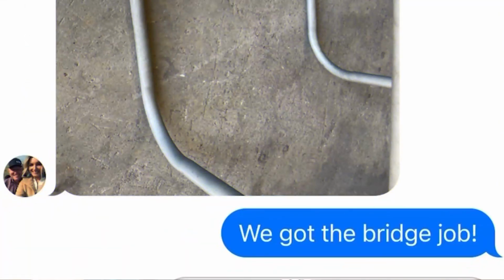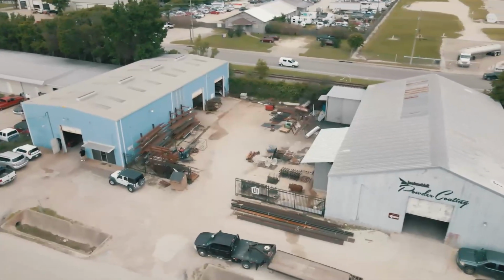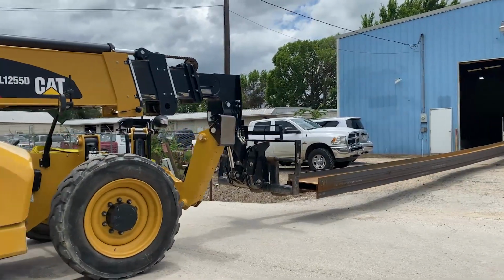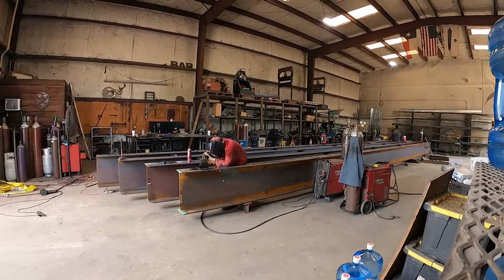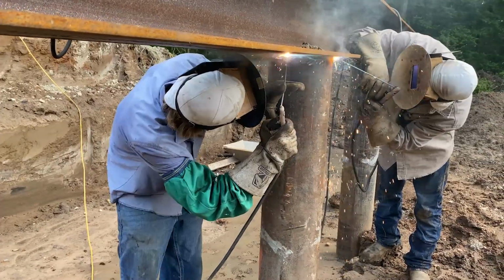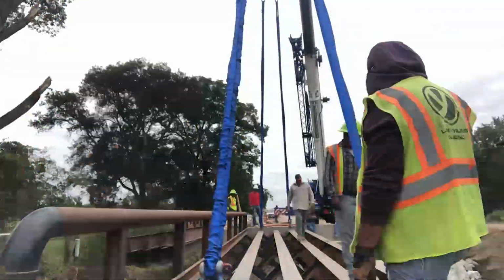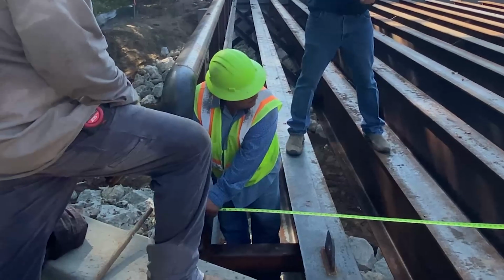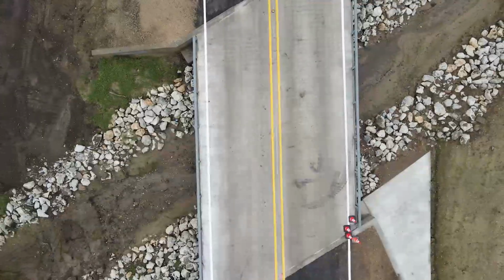We Got the Bridge Job!!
Join the team of Callused Cash as we fabricate the first bridge we’ve ever built in our Central Texas Fabrication shop. Our welding team pre-fabbed at our location and then we flew the bridges in using crane trucks. Come along with us as we hustle to meet the deadline for this MULTI-MILLION dollar project.

Callused Cash is a team of three wild entrepreneurs. Makala Gerland, Devin Gerland, and Shelby Traylor. They met while Shelby was running his welding rig truck and Devin and Makala were working to get a small fabrication shop off the ground. After building a solid working relationship, the three became more and more committed to moving past the small projects that barely paid the bills to the big projects that put solid food on the table. These three take being underestimated to a whole new level. There’s no trust funds or old money here. Just good old fashioned big ideas and a work ethic that would make Grandpa proud.

Tik-Tok @callused_cash